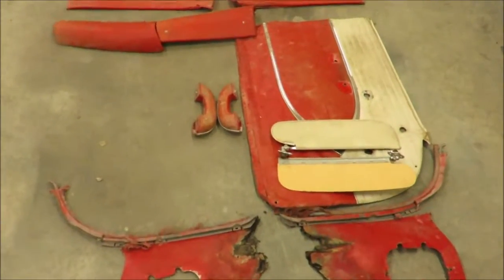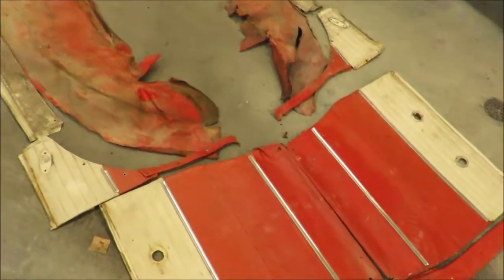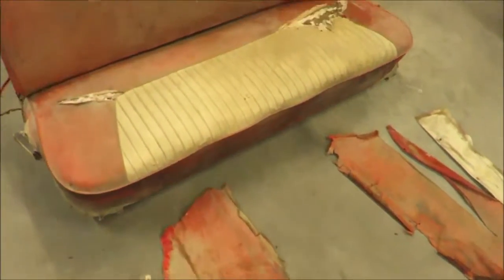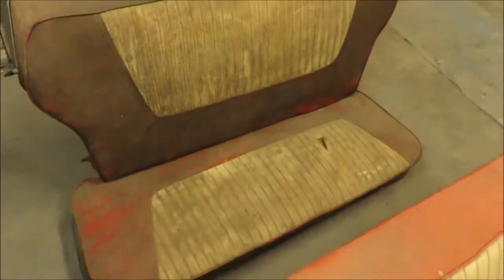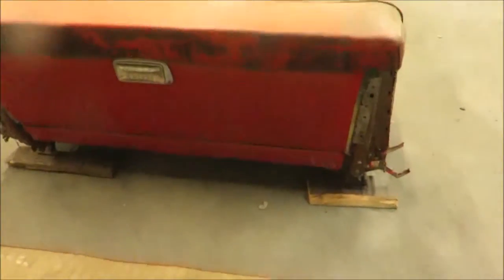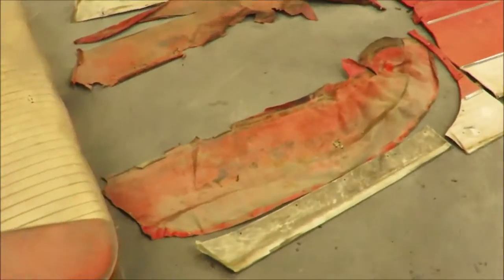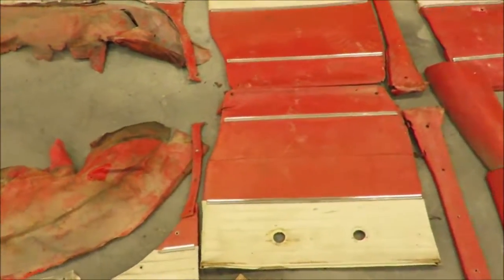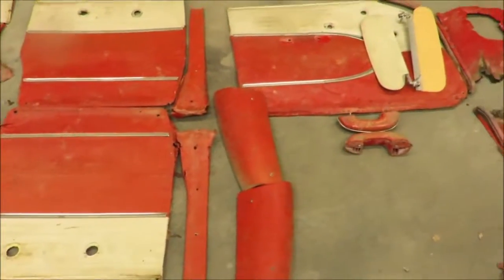video for upholstery estimate.